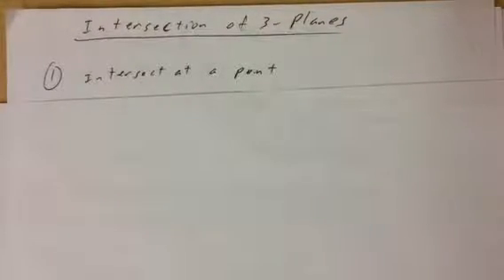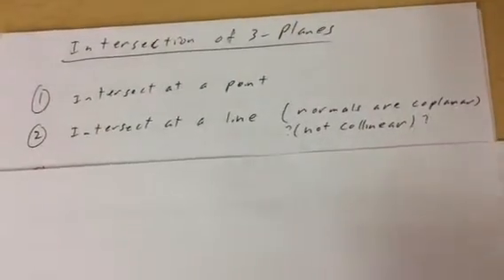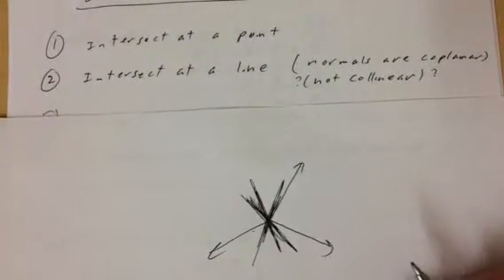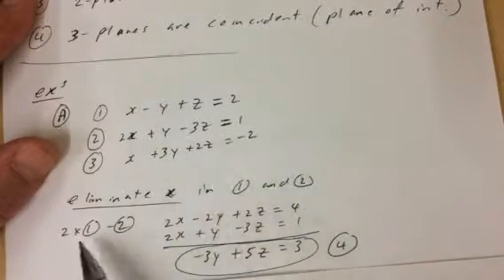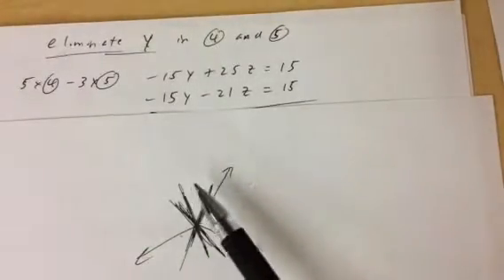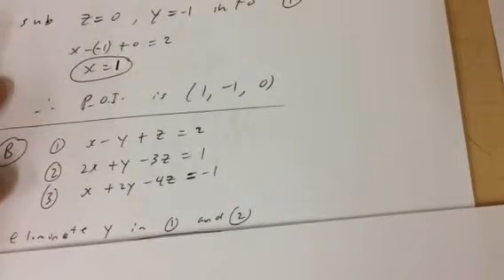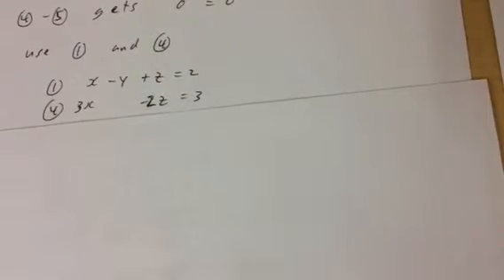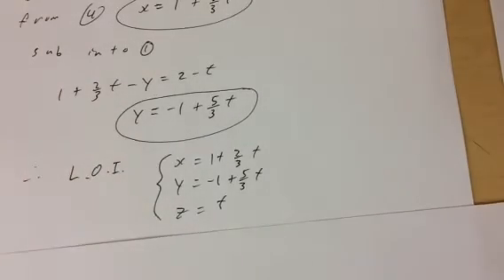Ch 9 intersection of 3 planes (part a)